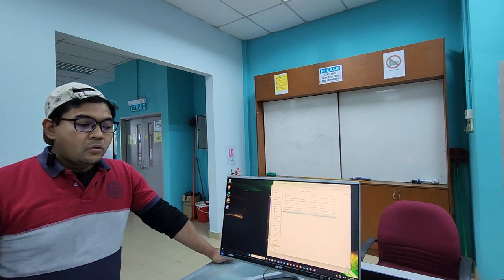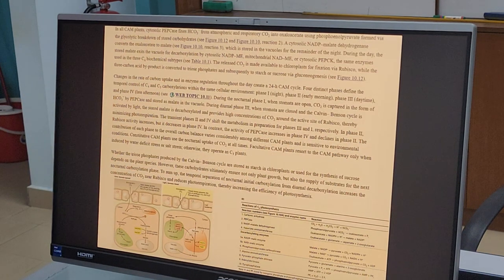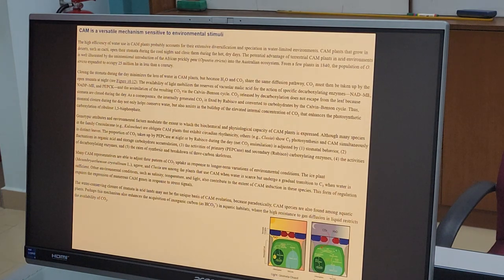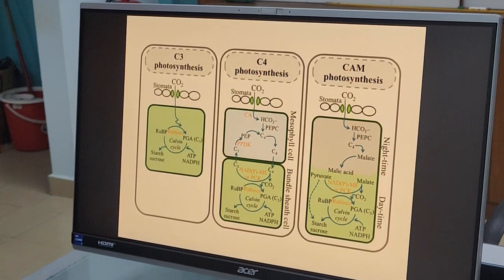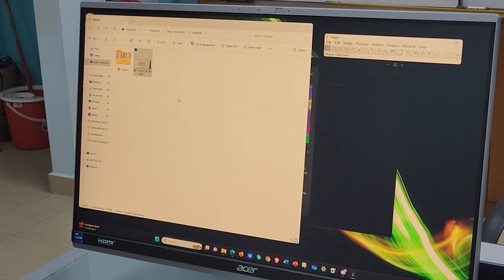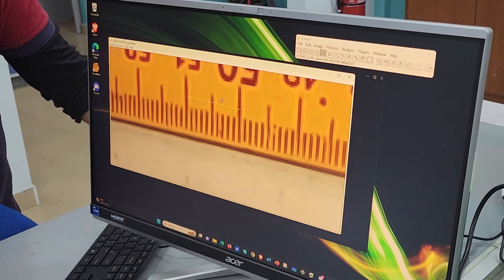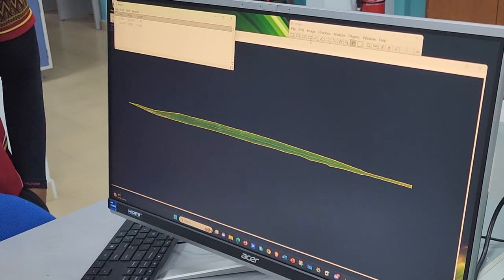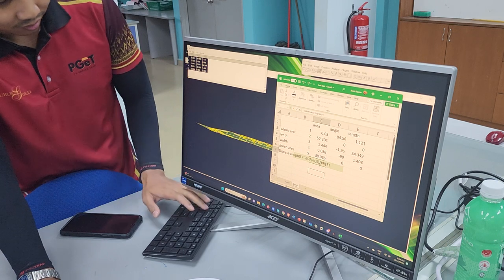Photosynthesis: The Carbon Reactions Part 6 of 6 Crassulacean Acid Metabolism (CAM)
Crassulacean Acid Metabolism (CAM) is a specialized form of photosynthesis that some plants have developed as an adaptation to arid and semiarid environments. This process is named after the Crassulaceae family of plants, where it was first observed, but it is not exclusive to this family.

00:00 Carbon fixation in plant
2:19 Crassulacean Acid Metabolism (CAM)
8:20 4-phase CAM
19:50 Different mechanisms regulate C4 PEPcase and CAM PEPCase
22:09 CAM is a versatile mechanism sensitive to environmental stimuli
28:20 Summary
28:40 Comparison C3, C4, CAM
31:40 Quiz time
46:25 Quantify the measurement of the leaf through the image. Can also refer to
46:30  Installing ImageJ
ImageJ.net, pick 64-bit
52:50  Insert picture in ImageJ
Drag and drop pictures from the folder into the apps
56:02 Set scales
For nonmechanically taken pictures since each camera is different, hand placement to zoom and unzoom
59:30 Obtaining measurement
Press M on the keyboard
1:02:14  Outlining the leaf
To focus on one leaf only
1:06:18 Removing unwanted parts outside of the outline
Go to edit and clear outside, press M to get the measurement
1:08:45 Obtaining other parameters
Area, parameters, length, width, accurate compared to ruler
1:11:00 Measuring the greenness of the leaf
Quantifying the percentage of healthy and unhealthy parts of the leaf, need to have the colour threshold, each plant has a different threshold colour
1:15:56 Transferring data to Excel
1:19:10 Calculating the diseased area of the leaf using Excel
1:20:45 Result
Area, length, width, greenness, diseased area